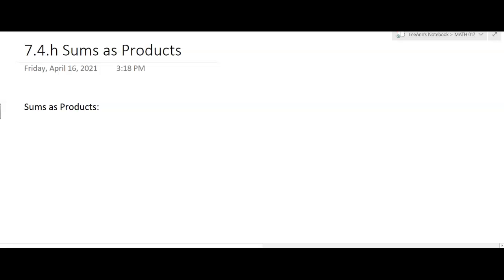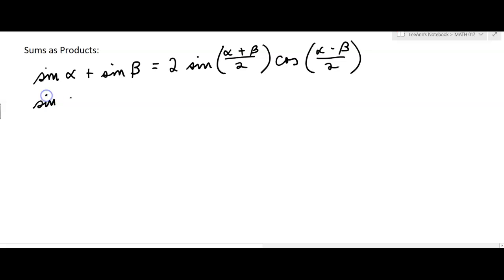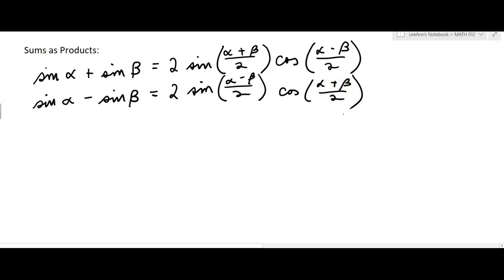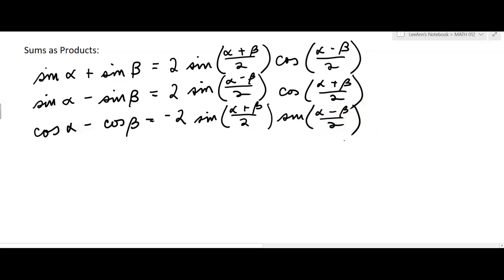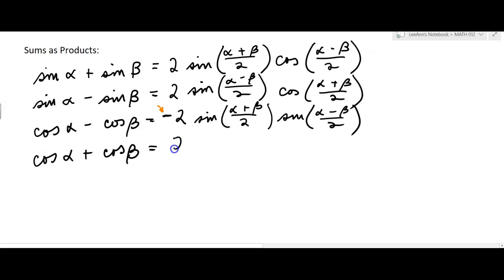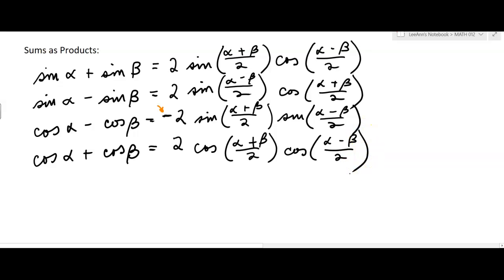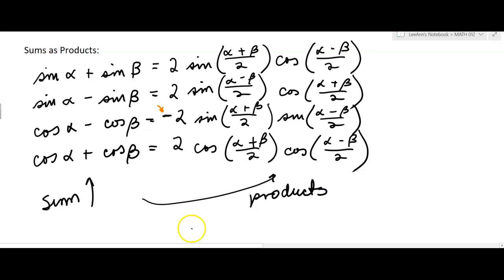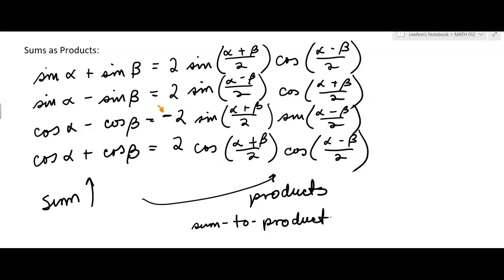7.4.h Sums as Products